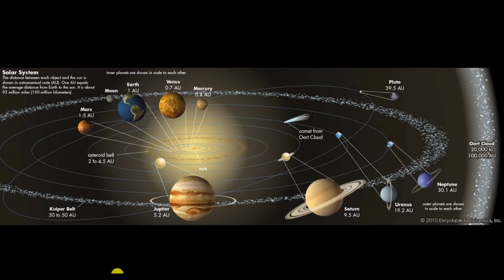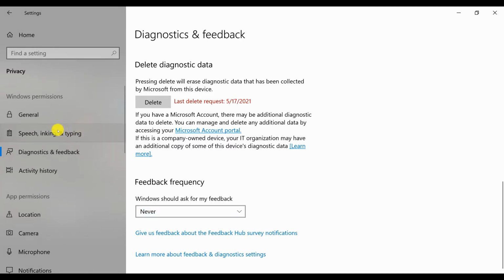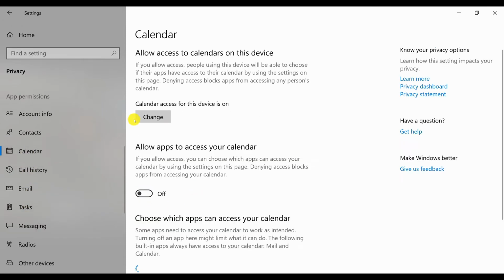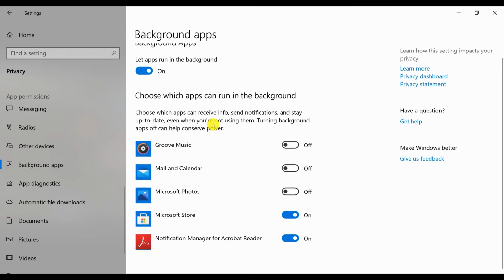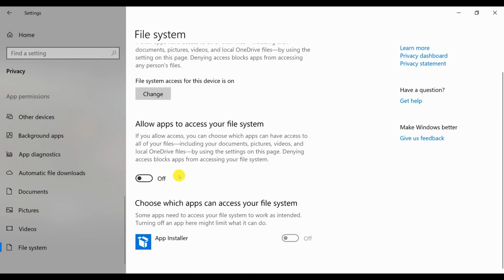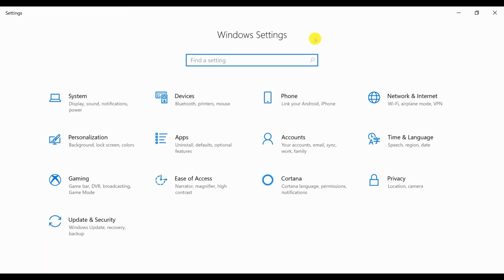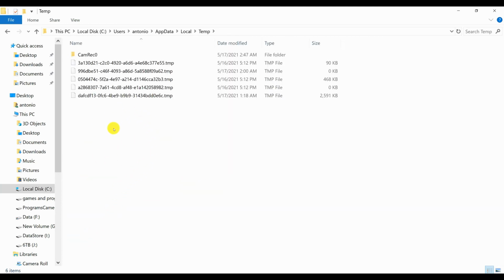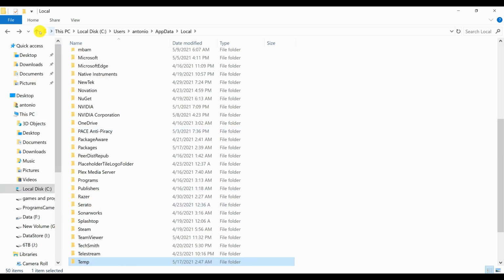is windows spying on you?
are windows spying on you? how to disable all the spyware on windows